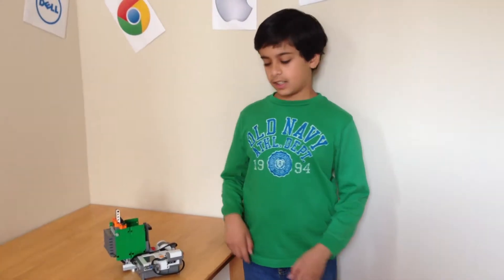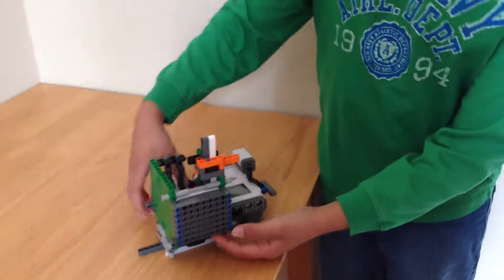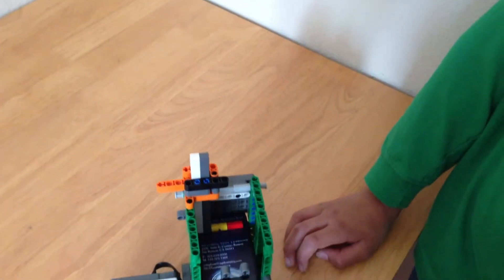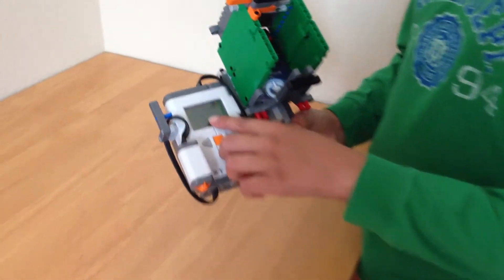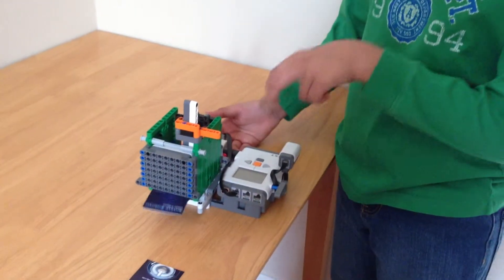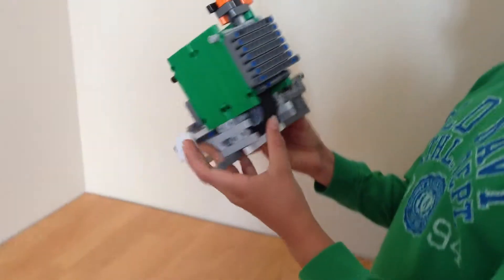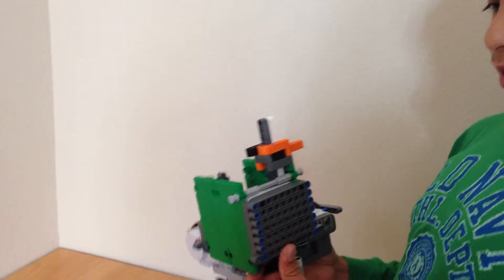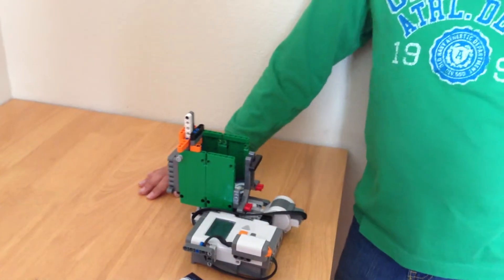NXT Business Card Dispenser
Business  card dispenser using NXT